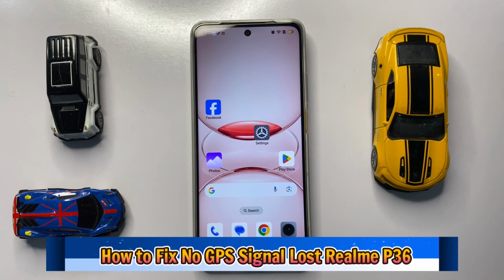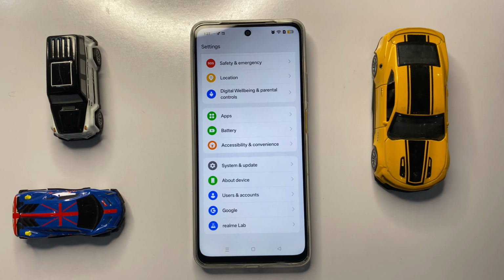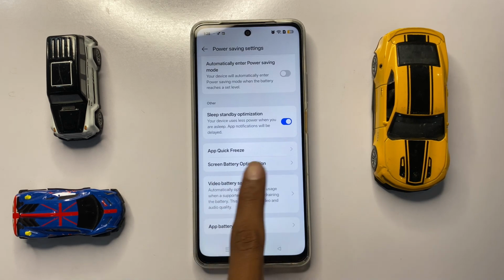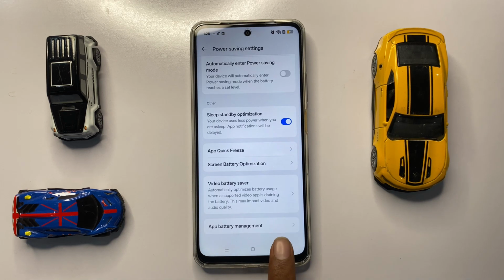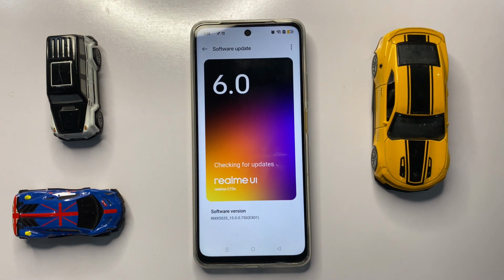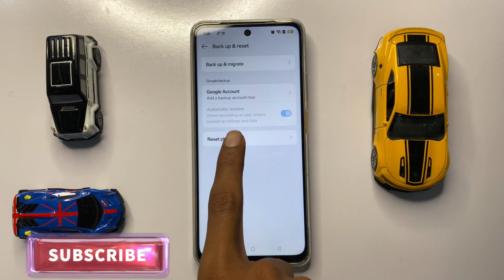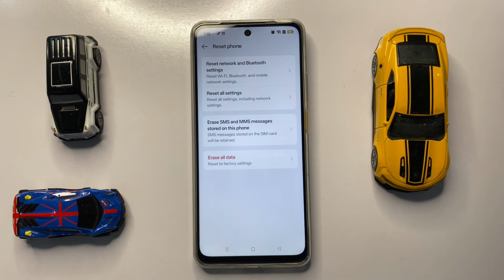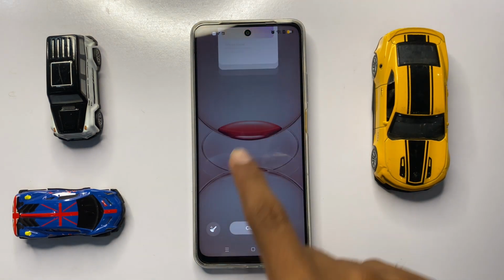How to Fix No GPS Signal Lost on Realme P36